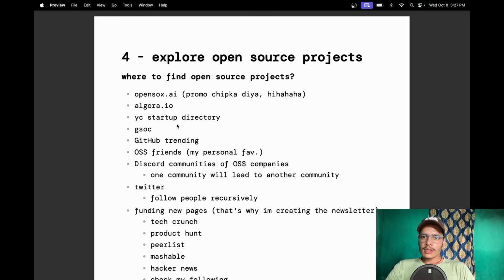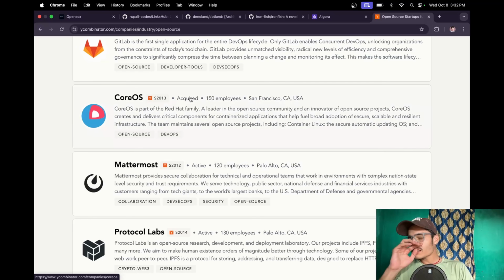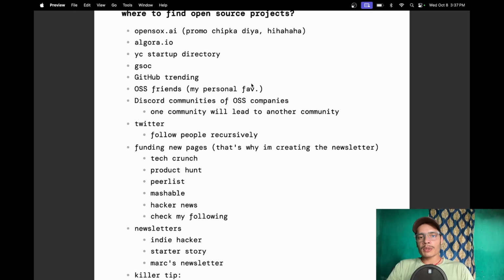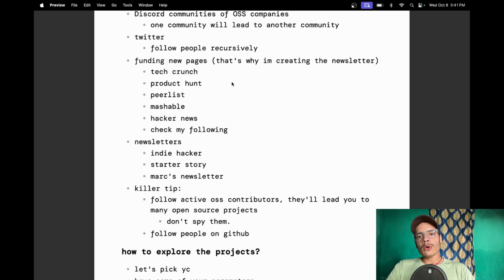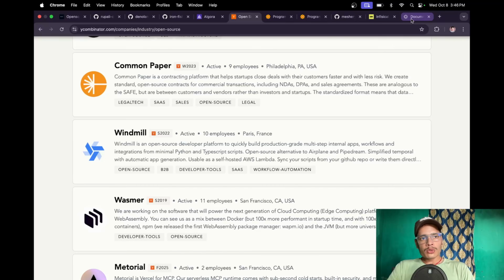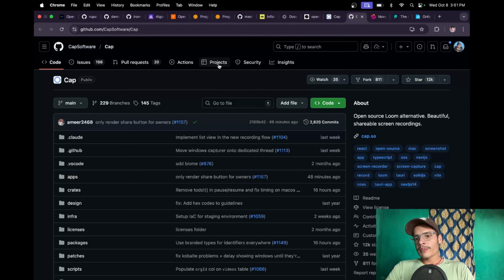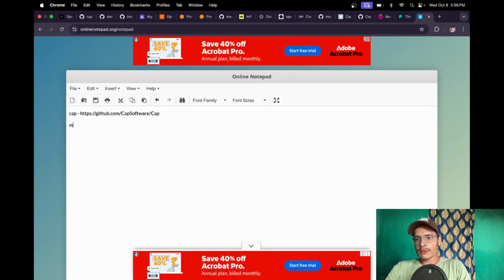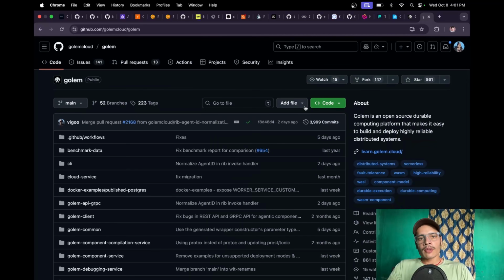Day 3 of Contributing to Open Source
How to Find Open Source projects that offer Jobs/Internships (Module:4)

Module:4 - How to Find Open Source projects that offer Jobs/Internships

Notes used in this video are shared in the discord channel.

If you want me to personally mentor you to get opportunities (jobs, internships, gsoc, etc) through open source and wanna access premium open source tools, you can subscribe to Opensox premium, check this for more details

some other videos that you may find helpful:

if you wanna personalized help in open source (only for beginners)